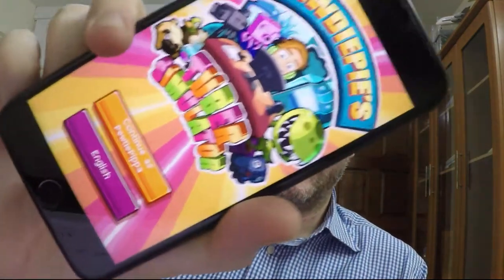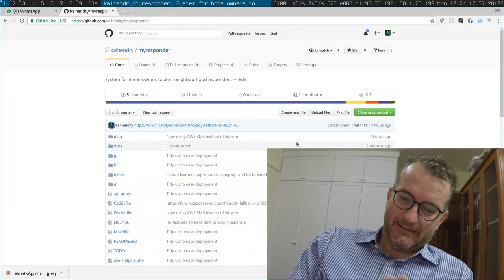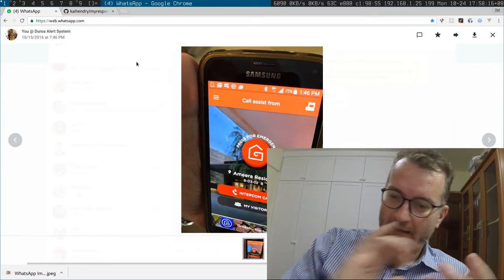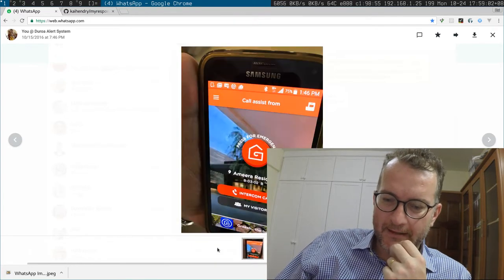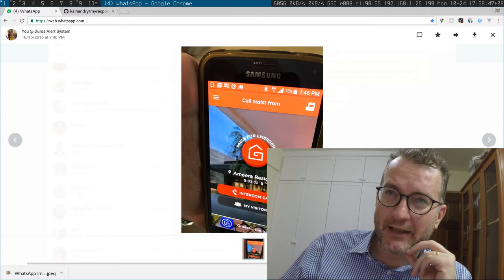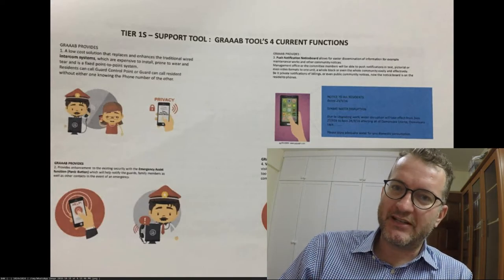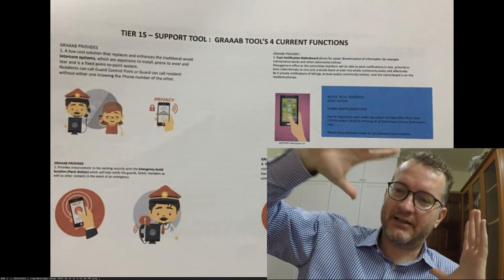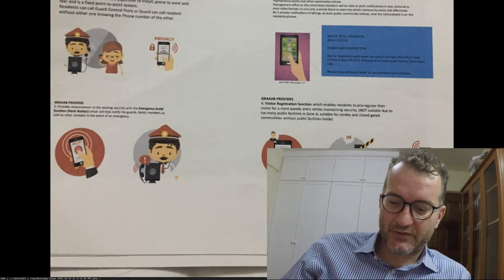Graaab condo application versus side project MyResponder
You can see from their Website their marketing and outreach is superior. Versus MyResponder's documentation: